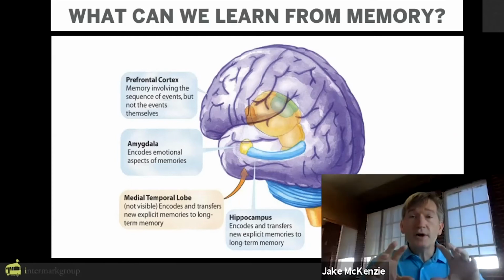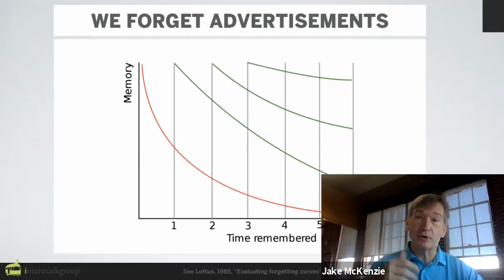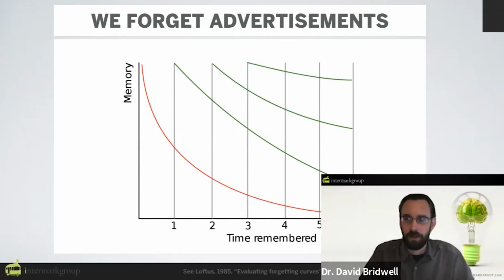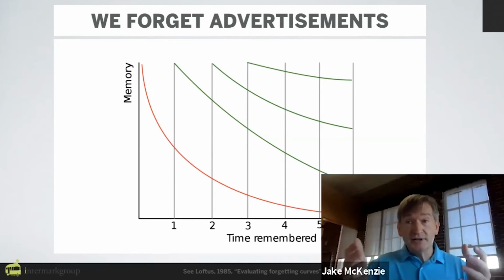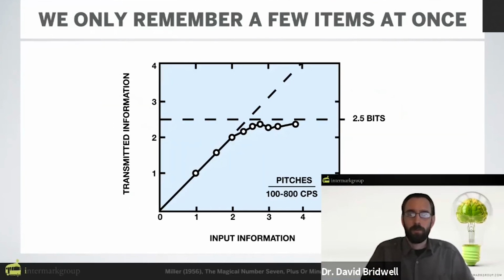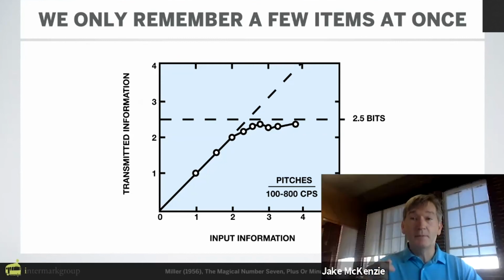Great marketing creates brand memories (marketing and memory science)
People forget information over time, therefore brands must continuously stay present to stay fresh in people's minds. In addition, they should be thoughtful about the nature of the memories that they aim to create for their brand. Memory science can help.

ABOUT US:
Intermark Group is a full-service ad agency that adds a layer of applied psychology to our creative for best results. We’ve had the privilege of working with the biggest and best brands from Alabama, to Georgia and Florida and all over the country. And our creative work appears on TV, outdoors, in print, on digital, and everywhere in between.

Want to learn more about how Intermark Group can help you solve your marketing challenges?